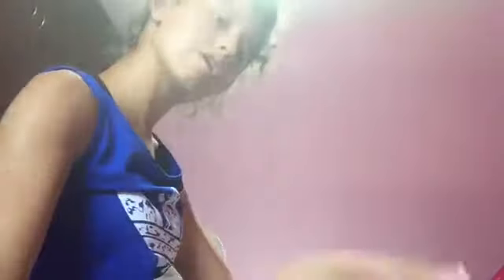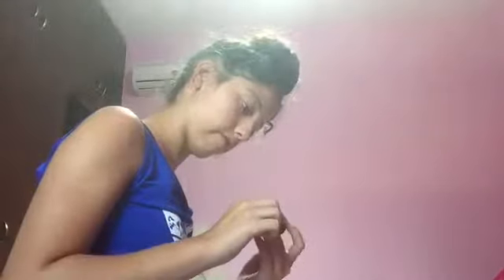MY SOUVINER COLLECTION || Jackie Sassin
Hey Guys!!
So I hope you liked this video!